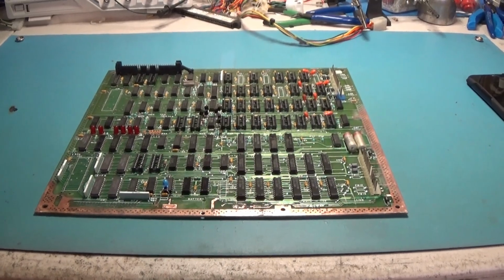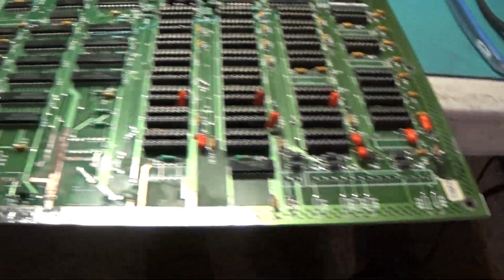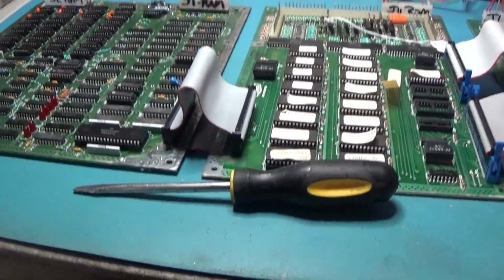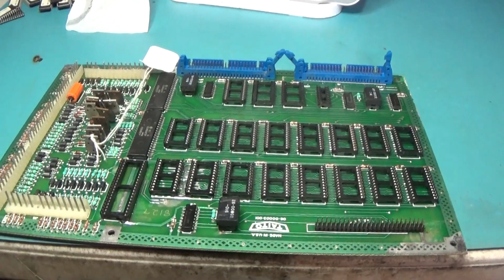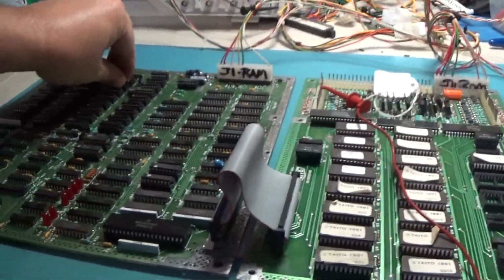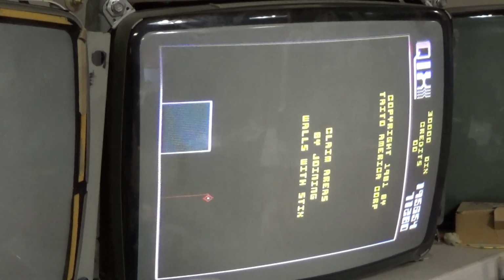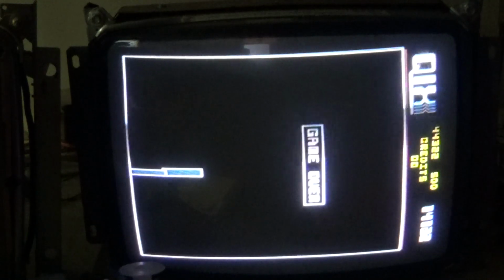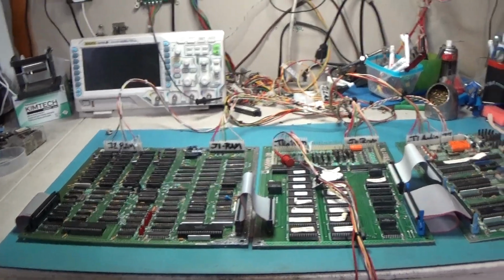1981 Taito QIX Arcade Game PCB Set Repair - Lots of Corrosion Removal - 3-18-2025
To learn some of my methods of troubleshooting and other general arcade tech stuff, such as oddities I come across in my repairs, random files or repro PCBs, or just to lend support to the channel, visit my Patreon page and at:

High Voltage Probe With Meter HV-44A
High Voltage Probe Without Meter
NC-559-V2-TF clean-free tacky flux - 10g syringe kit  -
NC-559-V2-TF clean-free tacky flux - 30g syringe kit  -
10PCS Computer DB9 Male Connector
10PCS Computer DB9 Male Connector
Fiberglass Scratch Brush Pen - 3 Pack
Sure-Max Premium Carton Packing Tape 1 case
Brass Wire Mesh Soldering Iron Tip Cleaner 6 pk